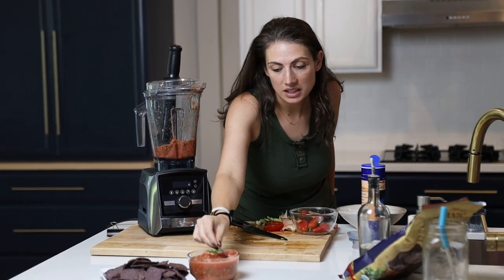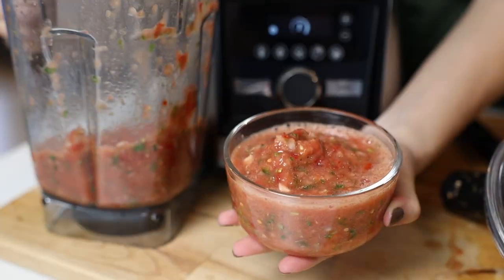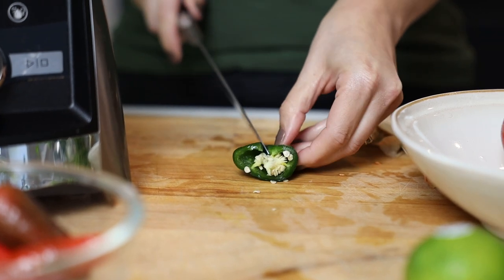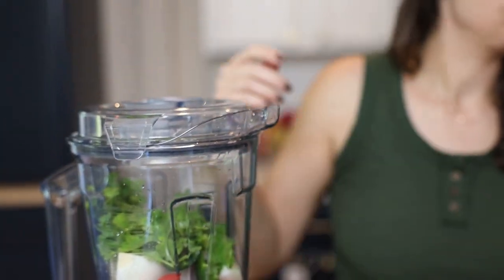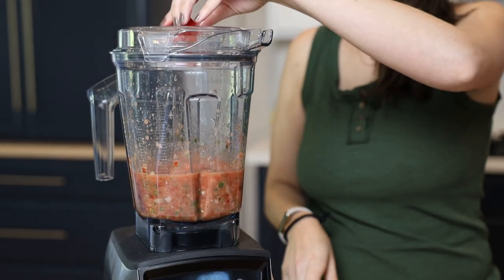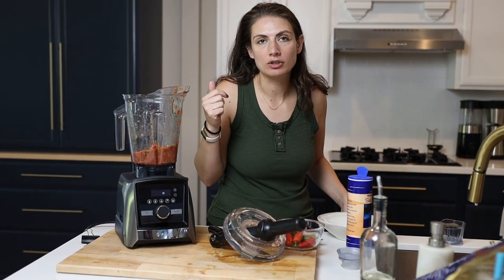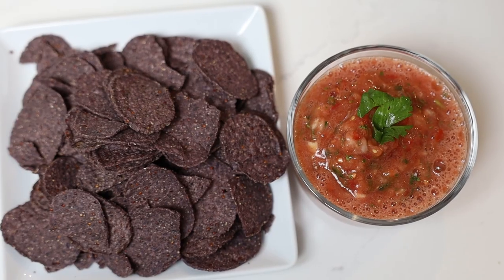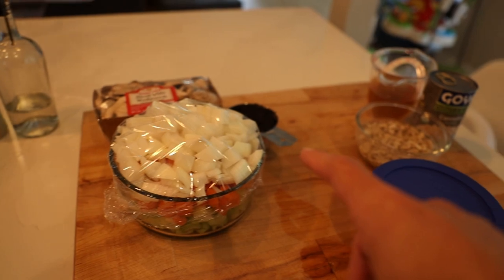We Made 5-Ingredient Salsa with Our Extra Tomatoes!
Today we're making salsa in our Vitamix using our neighbor's tomatoes. Watch!

48-oz for Ascent
48-oz for Legacy